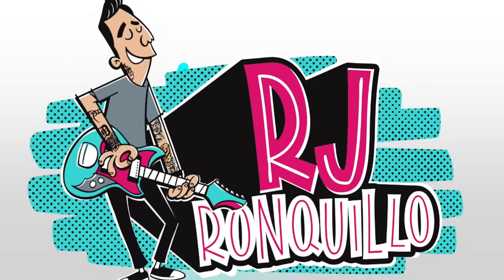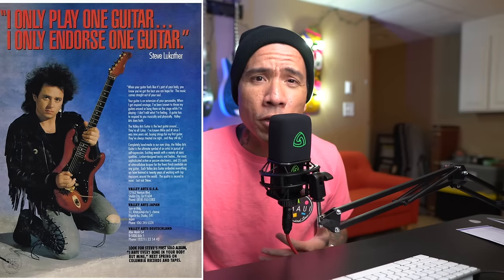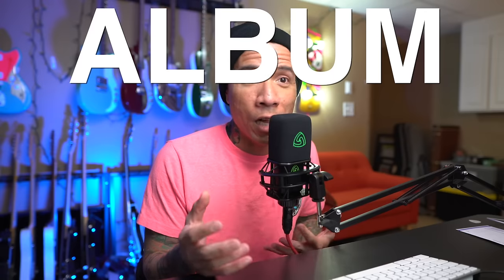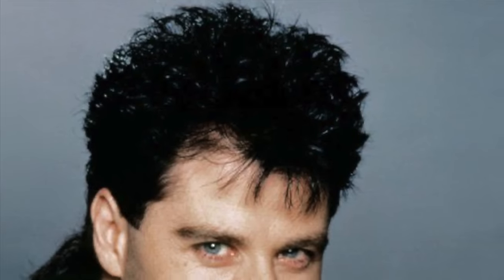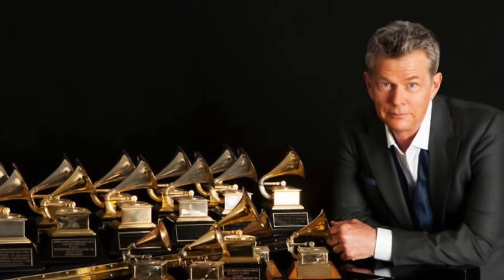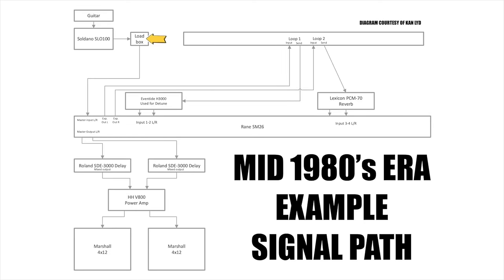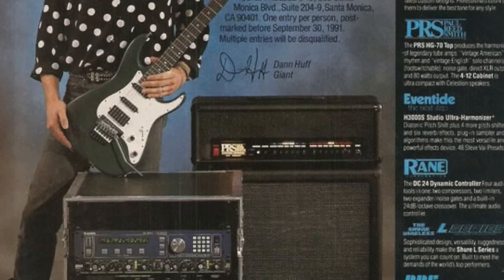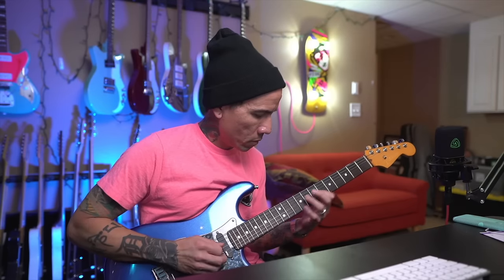I HATED This 80's Guitar Tone...Until Now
My least favorite guitar sound of all time, has always been the ultra clean, chorus-y, super compressed sound of many 80's and 90's pop, light rock, and AOR records. Despite it being used by many of my now favorite guitarists: Steve Lukather, Michael Landau, Dann Huff, Michael Thompson; It was a guitar tone I HATED, until now.
In this video I'll show you how i've been so obsessed with recreating this guitar tone, and how I did it using UAD plugins and clever audio interface routing.
⏱ Timestamps:
0:00 - Introduction
0:52 - What guitar tone I hated
2:20 - Why I hated it
3:54 - Discovering the great LA session guitarists
4:26  - How I feel about it now
5:03  - The history and background of this sound
5:13 - Vertex video "Evolution of Wet/Dry/Wet: 80s, 90s, & Now"
5:39 - Example of 80's LA Session Rack Rig setup
7:19 - Why they built these huge racks
8:40 - My options to recreate the sound
9:34 - How I Recreated The Sound
10:21 - UAD Console
12:15 - Dry Signal
15:17  - Wet/Time Based FX
17:27 - Where to place the chorus effects?
18:12 - Hack for more AUX SENDS in UAD Console
20:07 - Dytronics Tri Stereo Chorus plugin
21:50 - The Eventide H3000 sound
24:18  - The Final Sound
26:03  - Taking the sound further with panning control
29:23  - With Distortion
29:40 - DI Guitar sound example
31:05 - Conclusion

🤘BIG THANK YOU! to my Platinum Patrons:
Albert B.
Ben L.
Benny S.
Big T.
Bruno N..
Cameron D.
Dan L.
Daniel H.
Dave H.
David B.
Freakyz
Geoff C.
Geoff R.
Isaac J.
Isaiah P.
James S.
Jason S.
Jeff S.
Jerry C.
Jimmy V.
John B.
John L-M.
Jon C.
Jose M.
Joseph M.
Kerrey B.
Kirk R.
Lonnie Z.
Michael Bo.
Michael Br.
Michael K.
Mike Y.
Paul W.
Phillip F.
Richard K.C.
Robert B.
Scot
Sean H.
Shokry B.
Stan P.
Steve P.
Tom
Trane F.
Vince R.
Wingdwolf56
Zagg P
🔴 ALL MY FAVORITE GEAR!  (Available at Sweetwater)